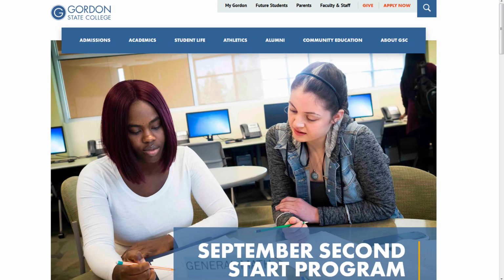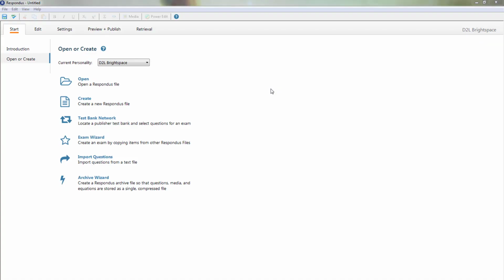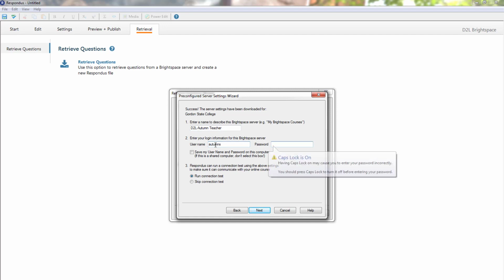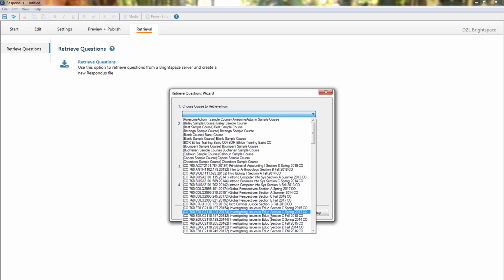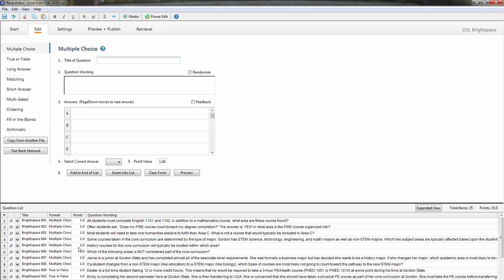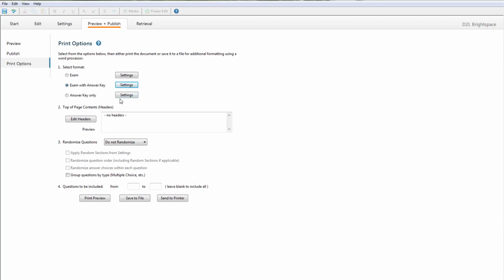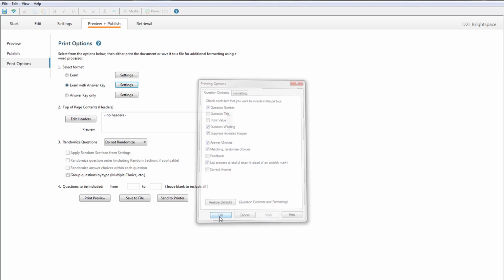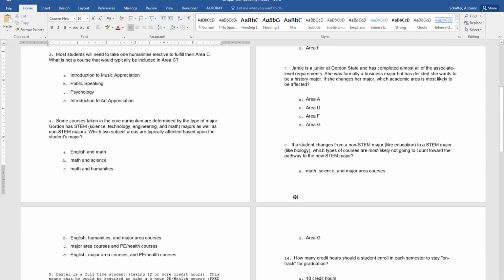D2L: Respondus 4.0 Retrieval Tool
Use Respondus 4.0 to pull questions from D2L back into Respondus. This will help in making a print version of the exam. You can also make heavy edits to the exam in Word and send it back in through Respondus (because the formatting will be in place).